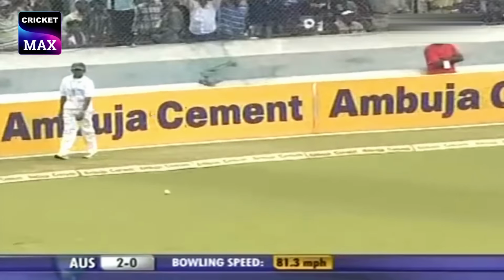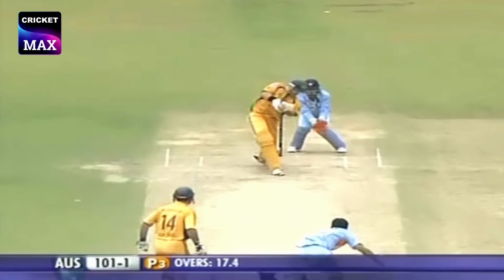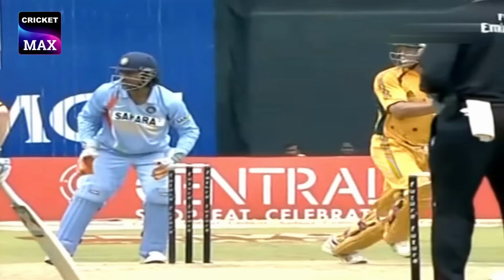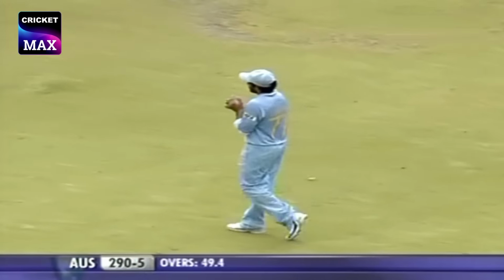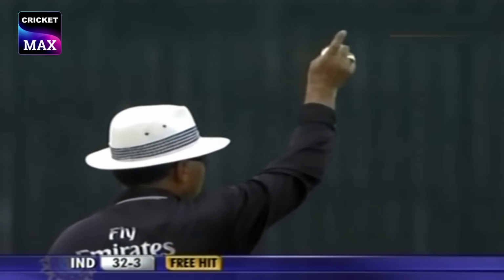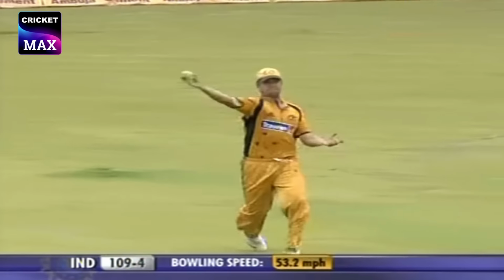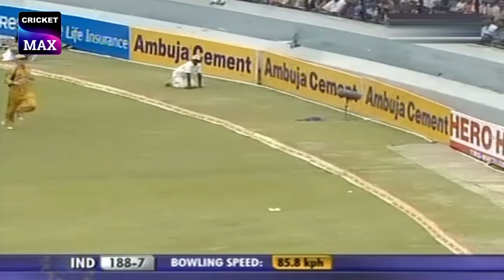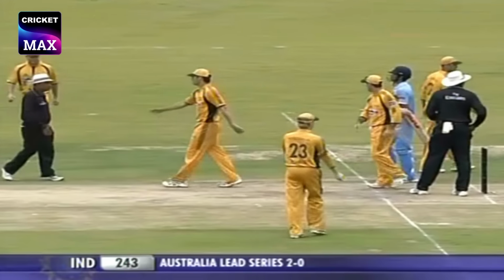India vs Australia | Yuvraj’s Stunning Century vs Symonds’ Power-Hitting | 3nd ODI Hyderabad 2007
The second ODI of the 2007 India vs Australia series at Hyderabad turned into a thrilling contest between individual brilliance and collective team effort. Australia took a 2-0 lead in the seven-match series, defeating India by 47 runs in an electrifying game.

Andrew Symonds lit up the first innings with a spectacular 89 off 67 balls, smashing 66 runs off his last 35 deliveries. His record-breaking 123-run partnership with Michael Clarke (59) propelled Australia to a formidable 290, with the last 20 overs yielding 150 runs.

India's response started disastrously, slumping to 13 for 3 within five overs. However, Yuvraj Singh delivered one of the finest knocks of his career, scoring a scintillating 121 off 115 balls. Partnering with Sachin Tendulkar (43) and later MS Dhoni (33), Yuvraj gave India a glimmer of hope. Despite his heroic effort, Australia’s disciplined bowling, led by Brett Lee and Mitchell Johnson, sealed the win for the visitors.

Key Moments:
Andrew Symonds’ Assault: A blistering 89 off 67 balls, including three sixes and nine fours.

Michael Clarke’s Support: A steady 59 in a crucial partnership with Symonds.
India’s Early Collapse: Top three back in the pavilion for just 13 runs.

Yuvraj Singh’s Heroics: A masterful 121 off 115 balls, filled with audacious strokeplay.

Mitchell Johnson’s Yorker: A sensational delivery to dismiss Yuvraj and end India’s hopes.

Australia’s collective effort prevailed over Yuvraj’s brilliance, taking them closer to a series victory.